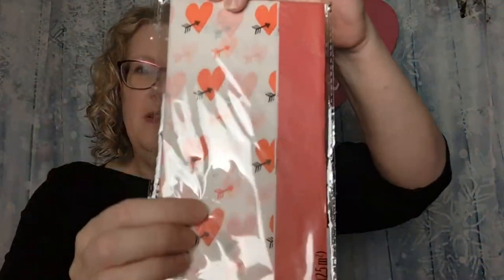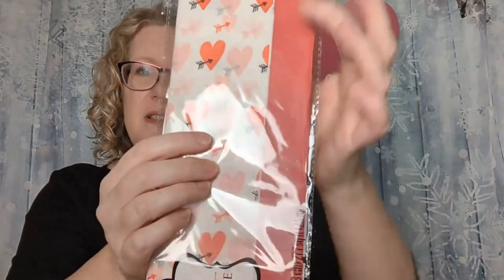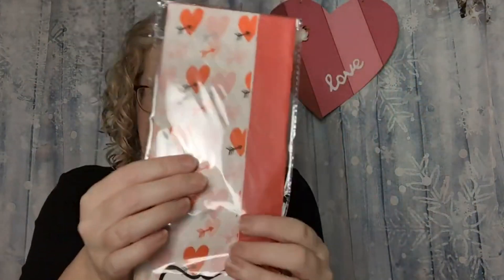Dollar Tree Train: Cupid Winter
Thanks for spending part of your day with me.  Today we are pulling into our next destination on the Dollar Tree Train, and love is in the air, the cold winter air.

Channels in Collab:
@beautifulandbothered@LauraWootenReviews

📅 Important Dates:
IPSY:
Glam Bag Choice Day February:  Monday, January 22, 2024
Boxy Charm & Icon Choice Day:  Thursday, February 1, 2024

1.  1 - Jan. 31, 2023.  The winner will be announced on Jan. 1, 2024.
            A. Randomly Chosen Video (chosen by random number at the end
                 of the month, then random comment picker)
            B. Video of My Choosing (random comment picker)
            C. Live (randomly chosen from those who attend the live)